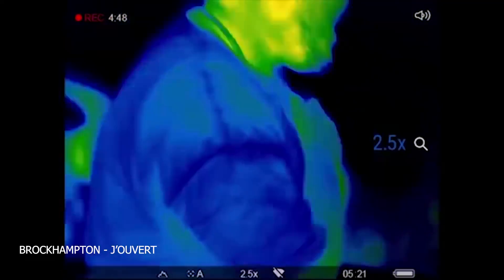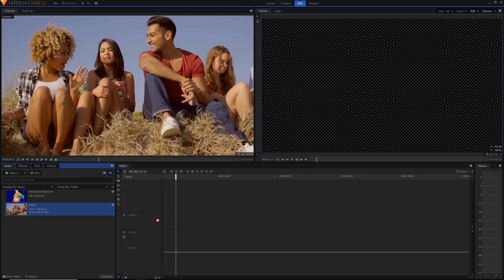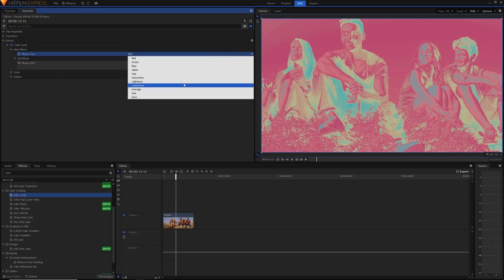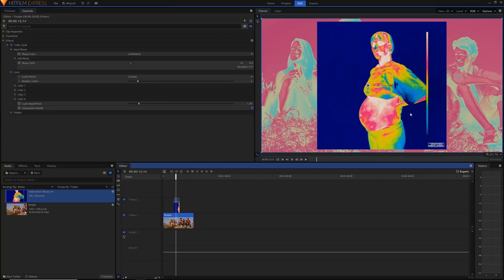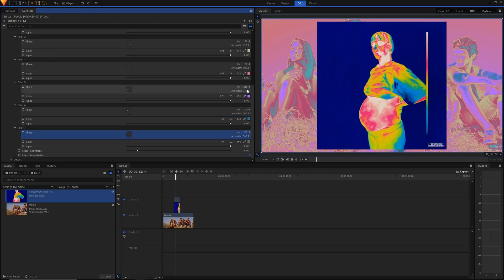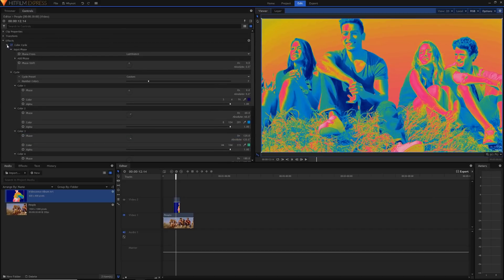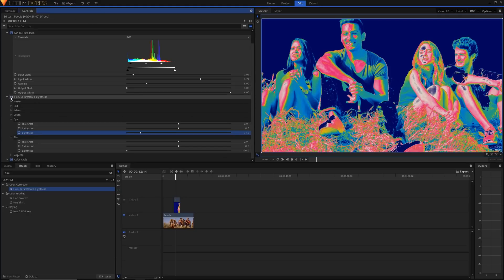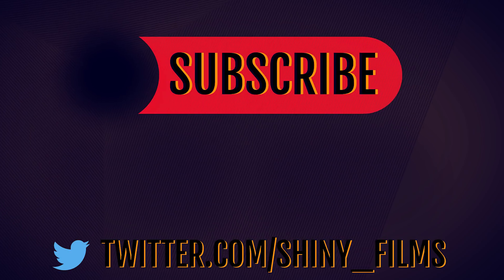THERMAL CAMERA Effect (Brockhampton's iridescence) - Hitfilm Express Tutorial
You don't need a real thermal camera to create this cool effect. Here's how to recreate Brockhampton's iridescence Thermal Effect (from the album art and J'Ouvert) for free, with no presets or plugins, in Hitfilm Express.

Note that this is highly stylistic, and getting colors straight from the album art won't result in the most realistic thermal camera effect. If you want to make it more realistic, you should probably get rid of the pinks and whites and replace them with orange/red, and add a deeper blue at the lower end. You can also add overlays/grunge effects.